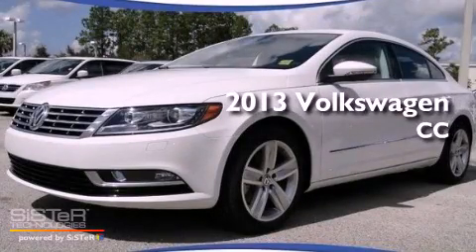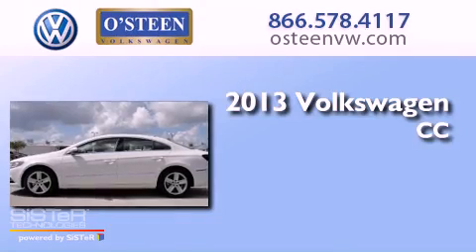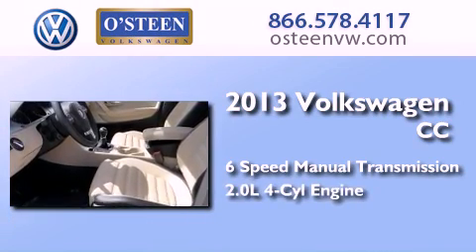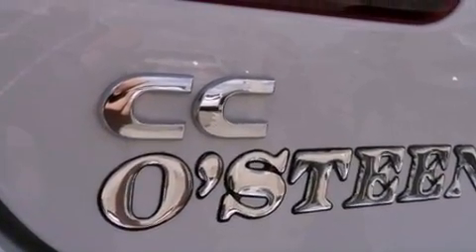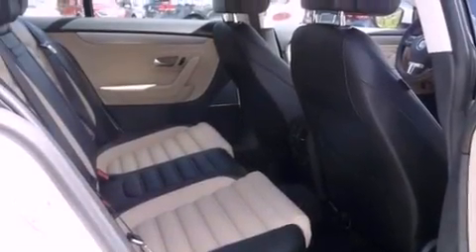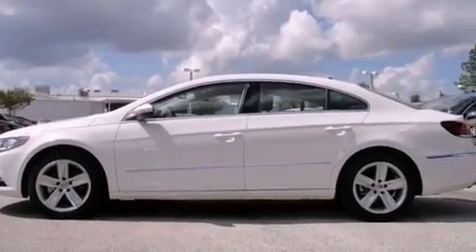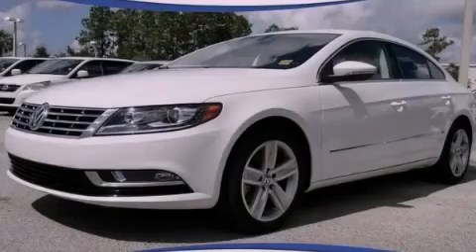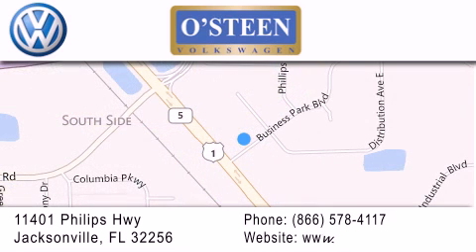2013 Volkswagen CC Jacksonville FL 32256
Year : 2013
 Make : Volkswagen
 Model : CC
 Engine : Turbocharged Gas I4 2.0L/121
 Trans . : Manual
 Exterior : Candy White
 Miles : 11
 Interior : Beige
 Stock : W14491